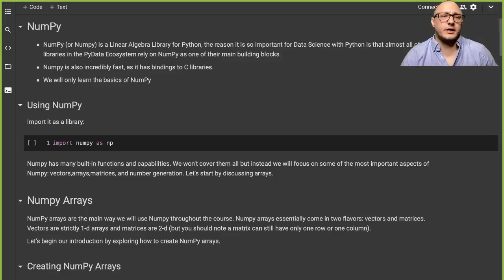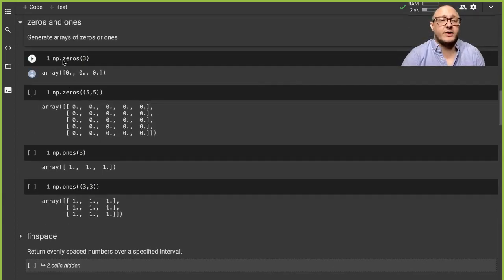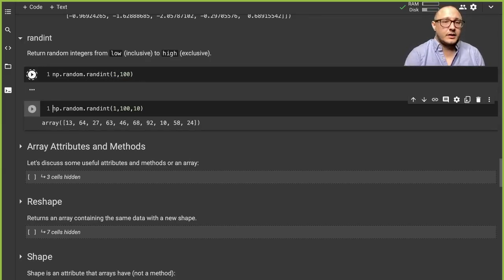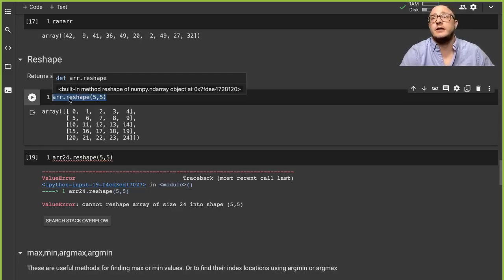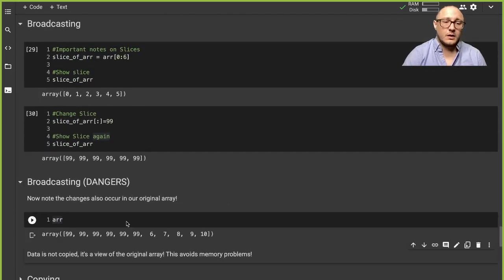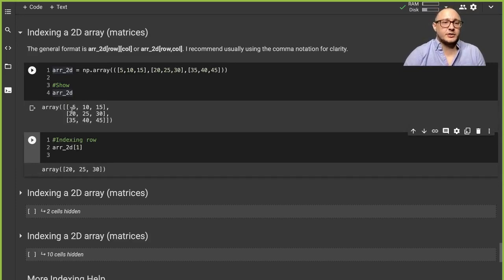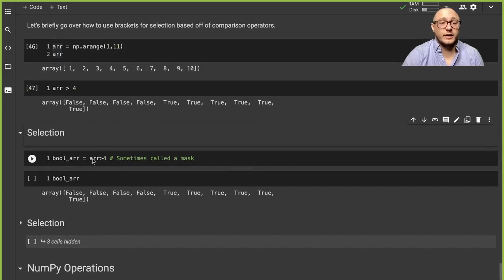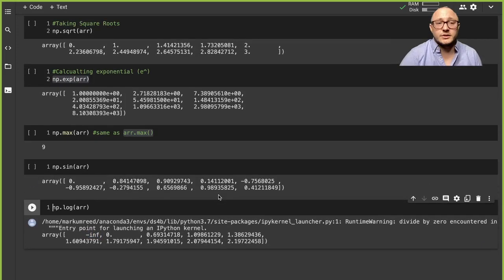Introduction to NumPy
In this video we will cover the fundamentals of the NumPy python module.